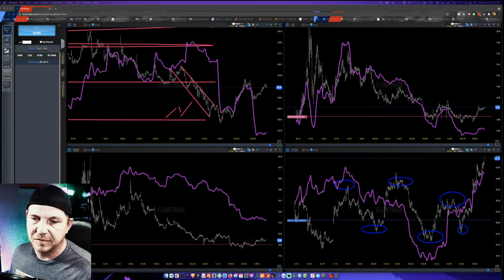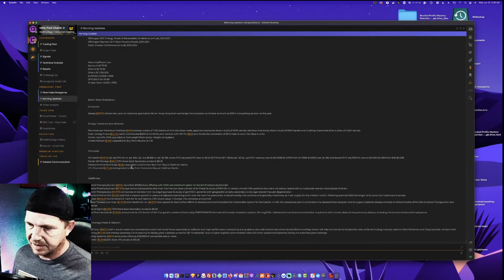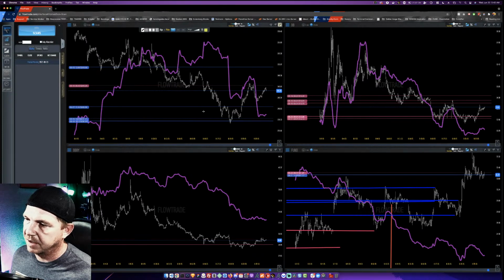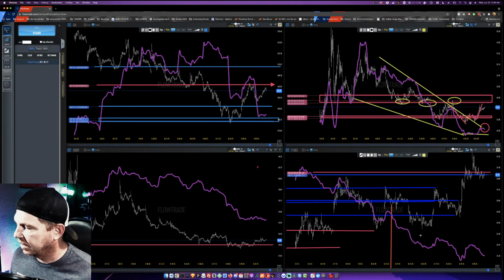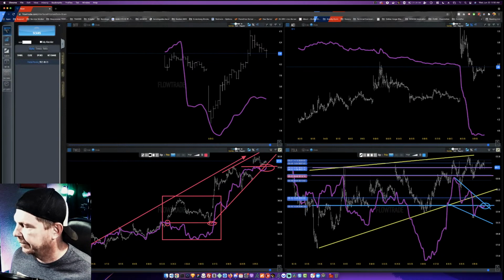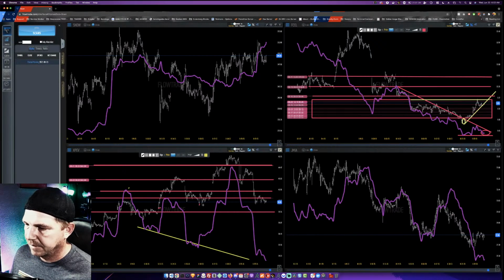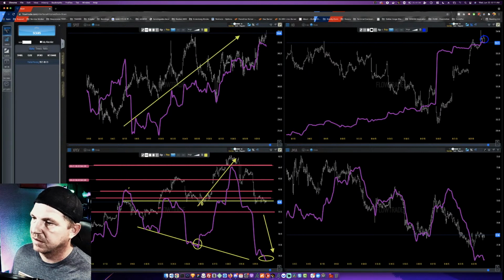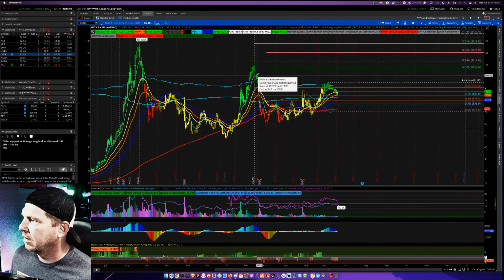06/23/21 - Today's Top Stocks Best Stocks and Options